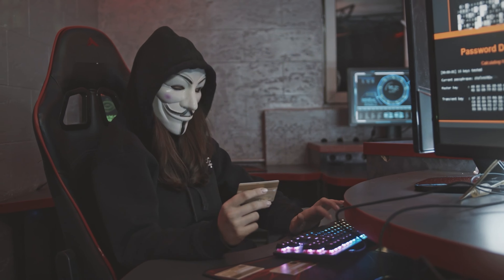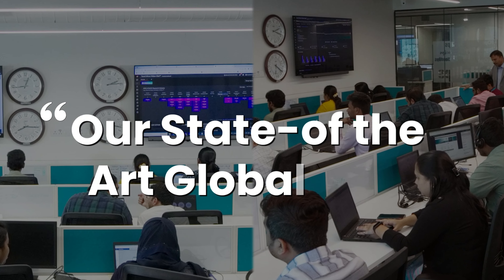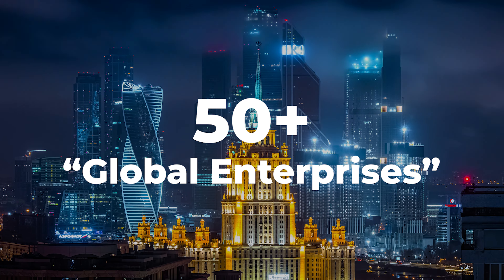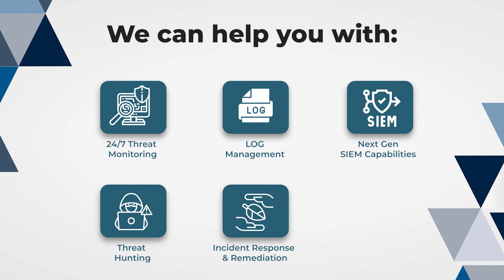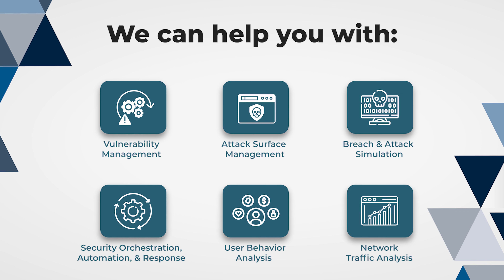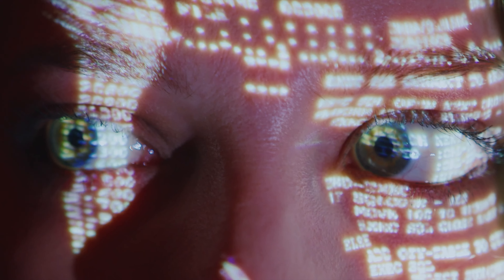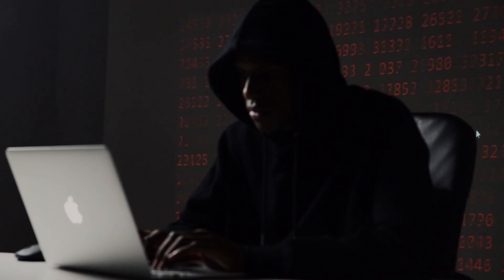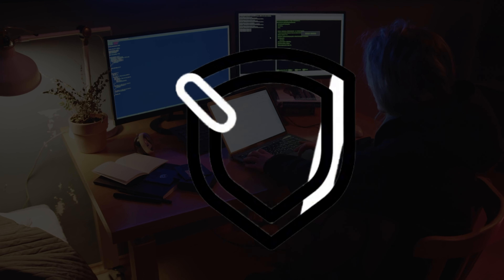Locuz Global Security Operations Center (GSOC): Your Shield Against the Rising Tide of Cyber Threats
Welcome to Locuz Global Security Operations Center (GSOC) - Your Ultimate Cybersecurity Defense! Our GSOC anticipates and neutralizes threats, trusted by 50+ global enterprises. With 24/7 monitoring and next-gen capabilities, we offer tailored solutions for every challenge. Discover how our Zero Trust SOC enhances security posture.

Secure today, confident tomorrow. for more information.